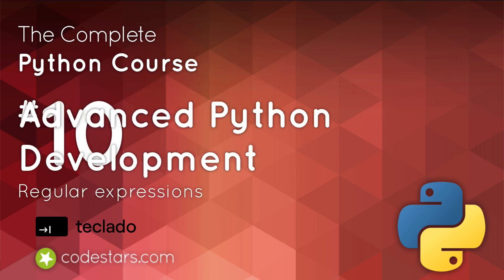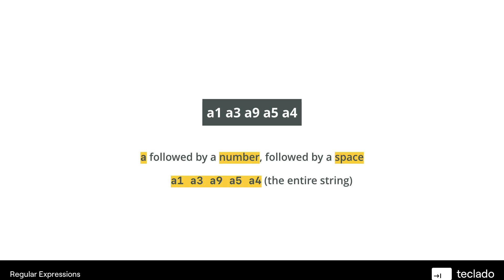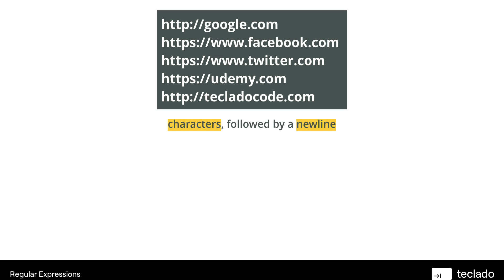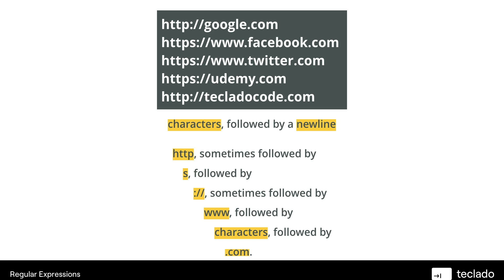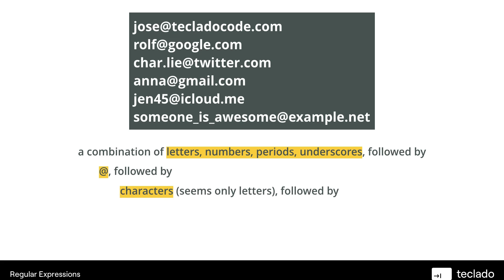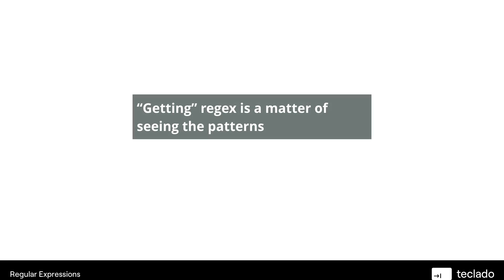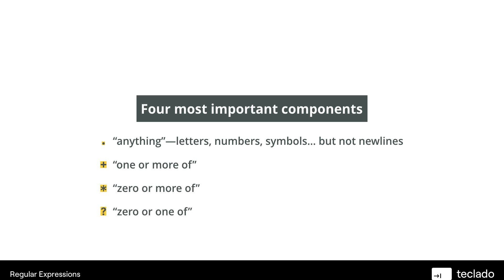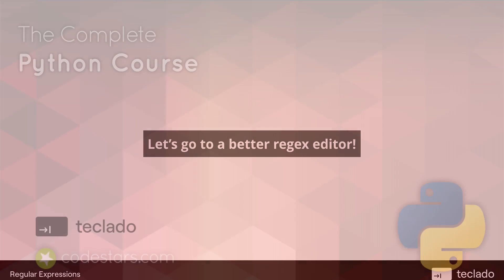video10 11 Regular expressions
Advanced Python Development: Regular expressions